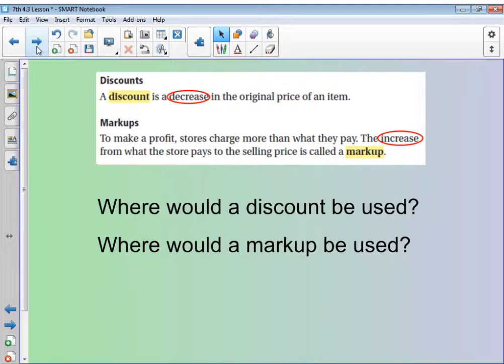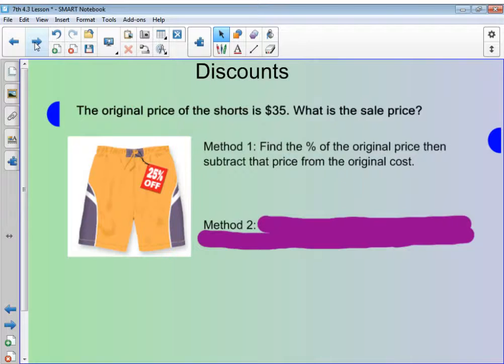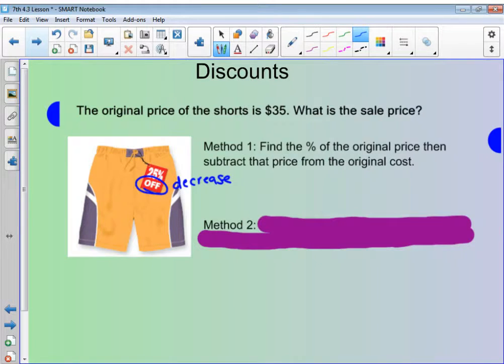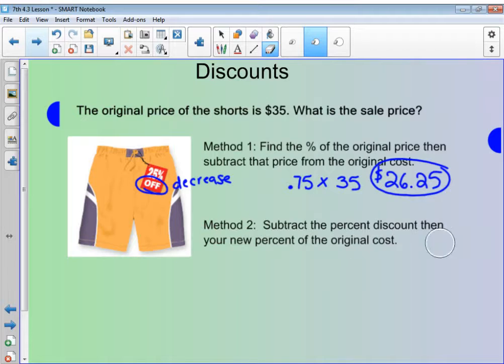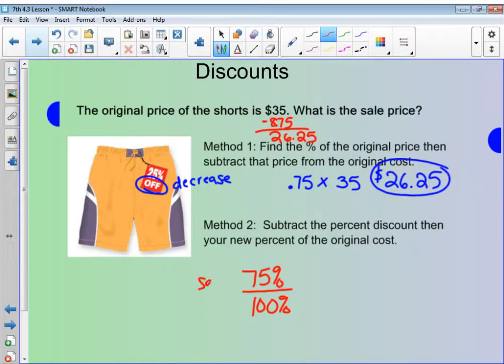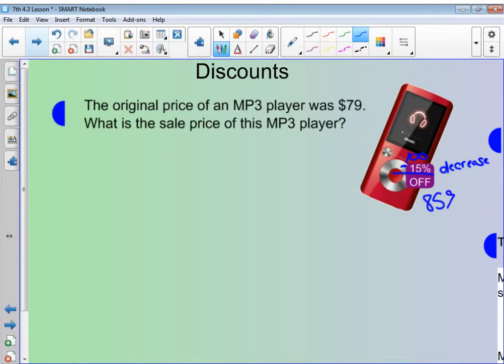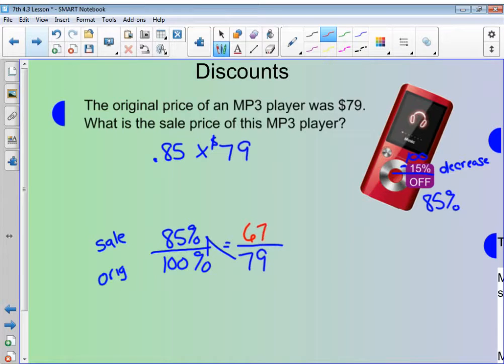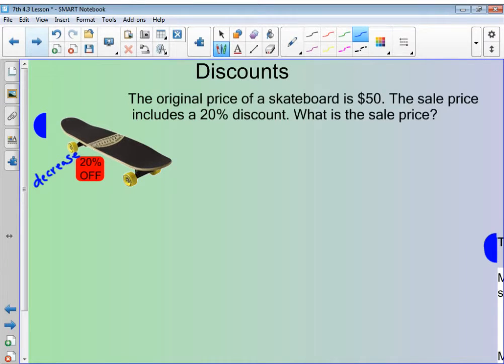7th 6.6 Lesson Discounts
In this lesson you will continue to work to find discount and markups as well as original costs of items that were discounted or marked up.